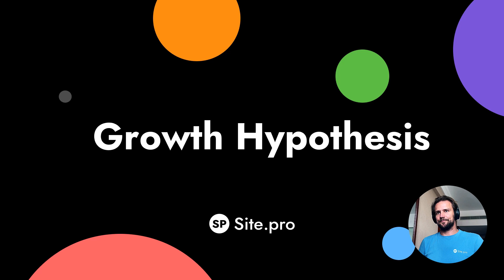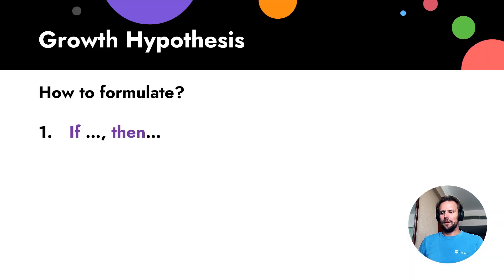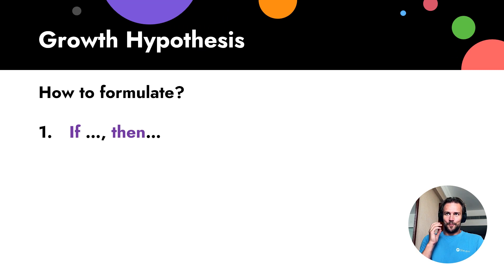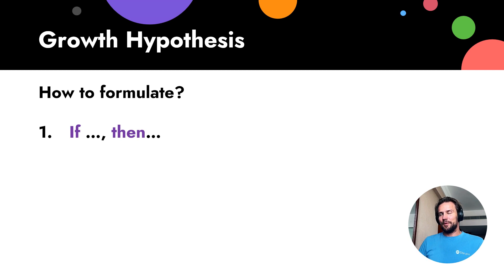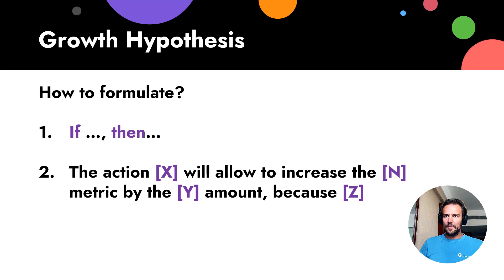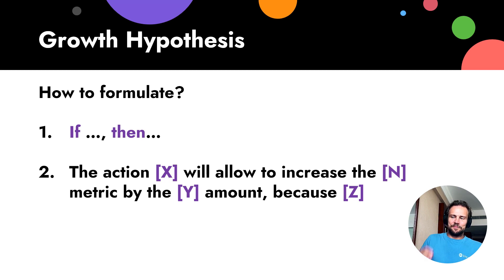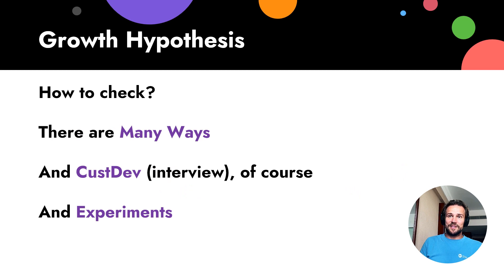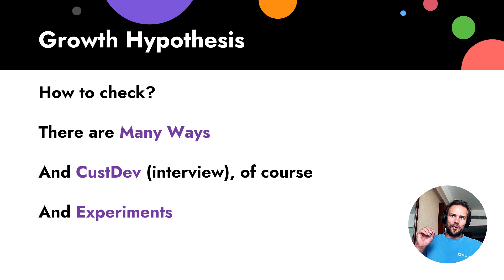2.5. Growth Hypothesis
00:00 How to formulate growth hypothesis?
00:19 The if part
00:36 Problems with then
00:40 If we do this, nothing will happen or the fear of ‘nothing’
01:10 An example of a good hypothesis
01:20 The importance of measurement
02:02 Another way of formulating
02:20 An example of a good hypothesis
02:50 How to check? Experiments, CustDevs, etc.
03:05 The need to change metrics
03:40 CustDevs and talking to your customers